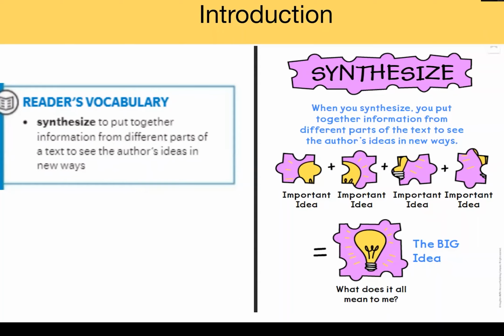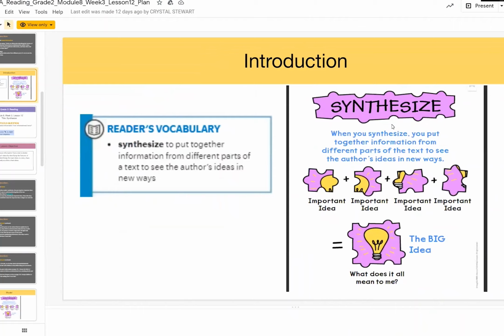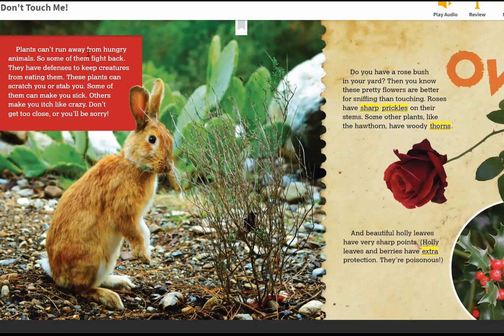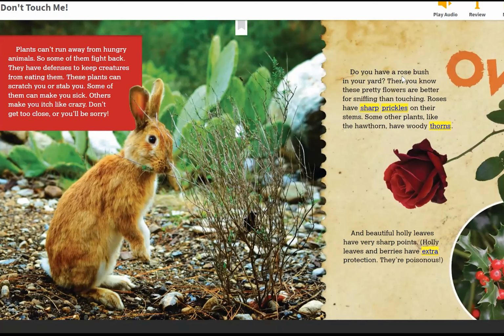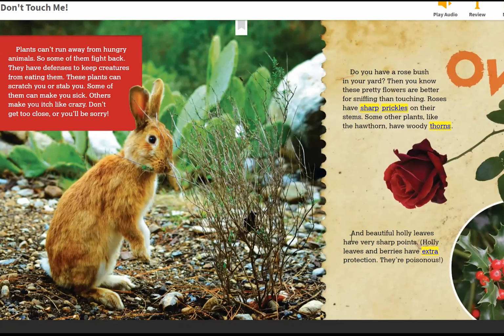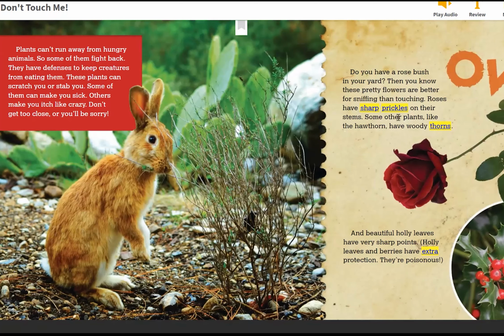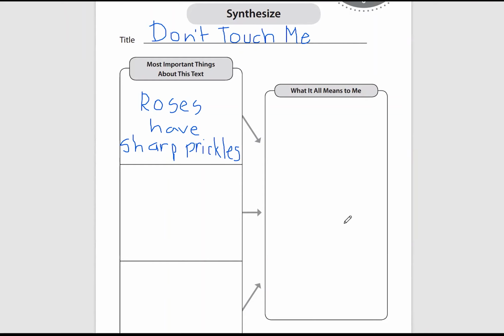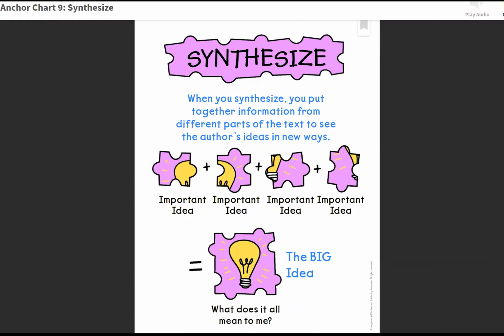Synthesize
How do we synthesize information from informational texts?